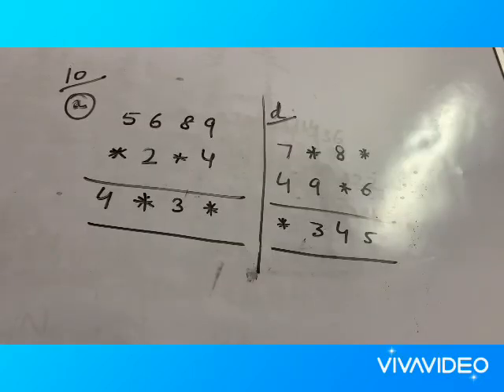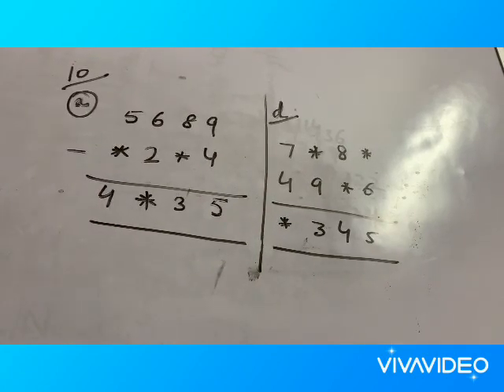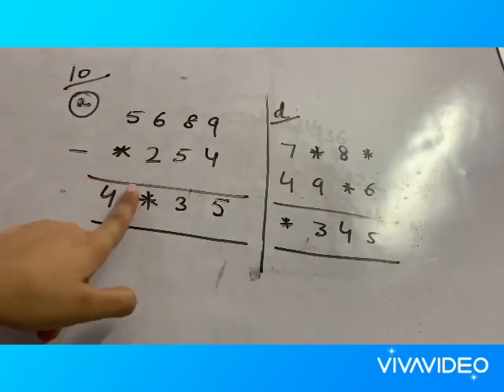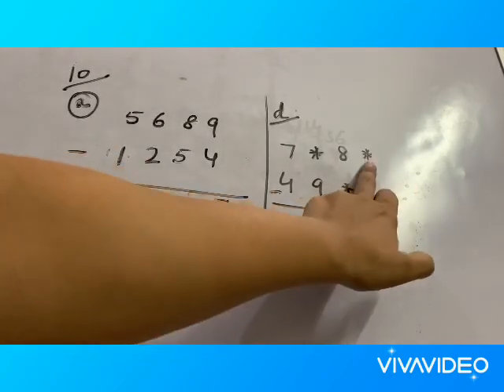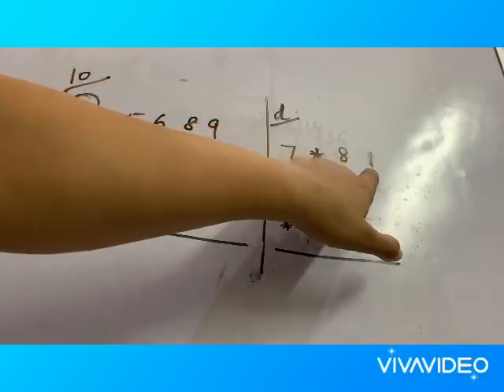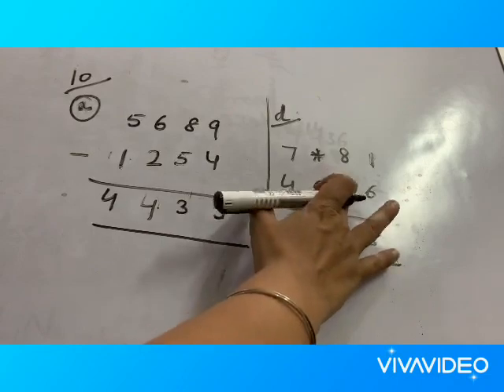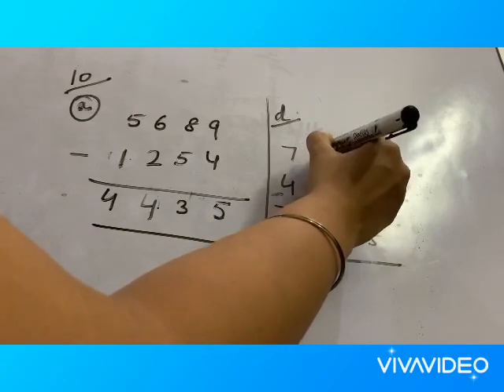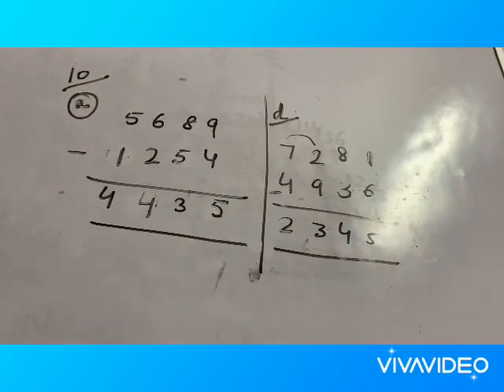10 July 2020